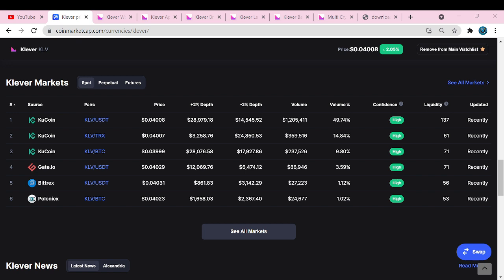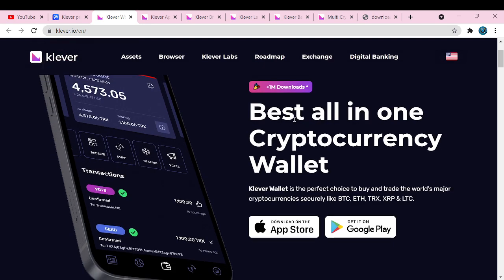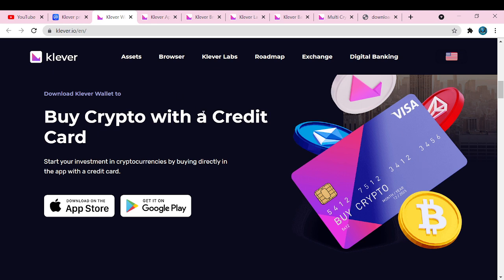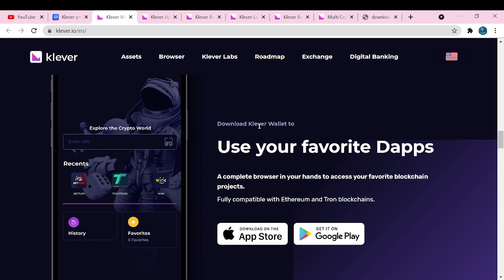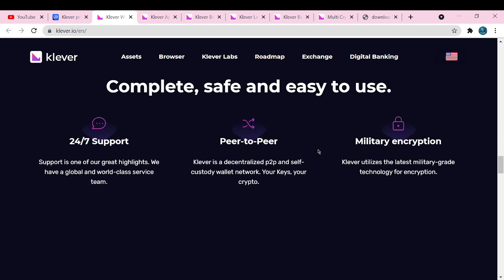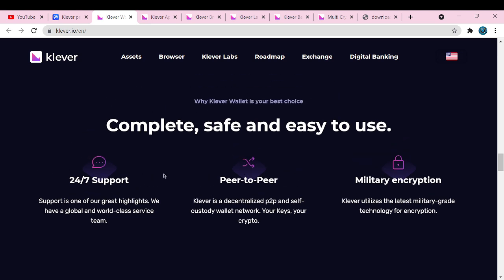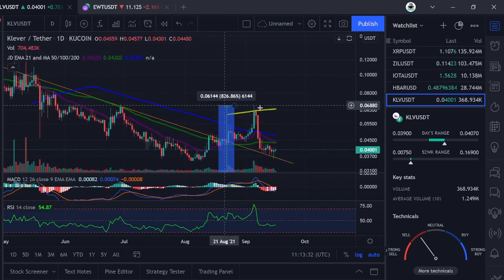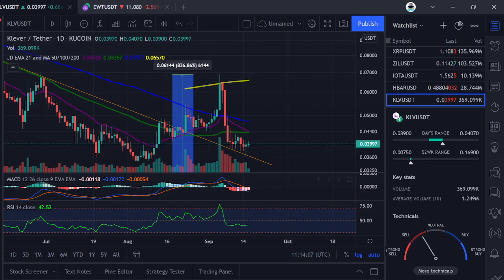KLV Klever | Intro to the Ultimate Exchange & Wallet - New Hidden Gem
I absolutely love this, personally downloaded and will follow up on this video later this week, including extra info missed out on this one. I hope you find it informative!